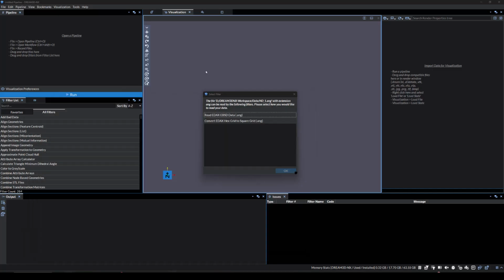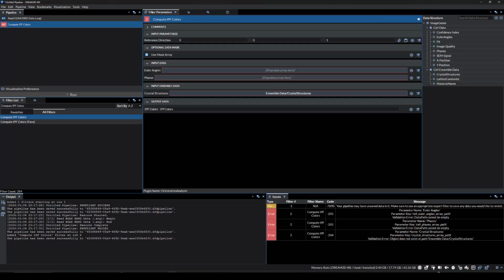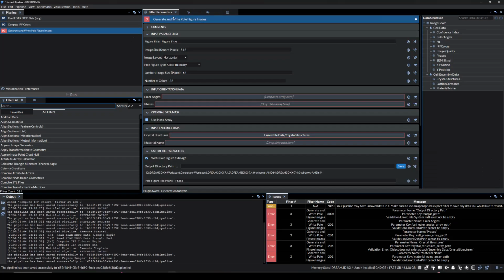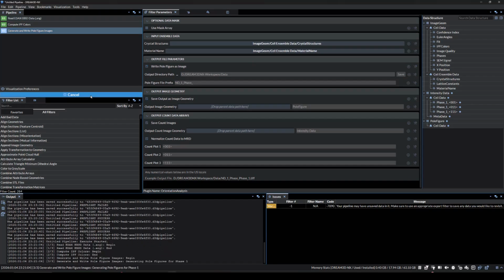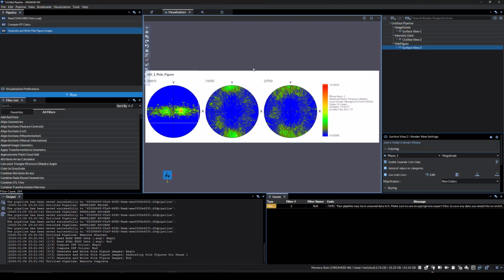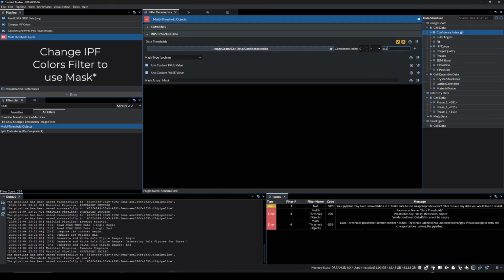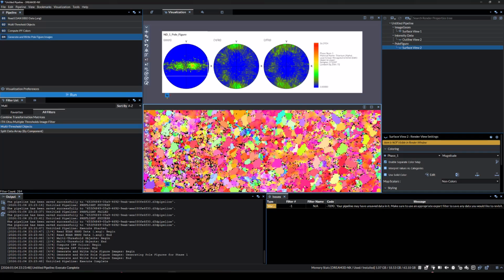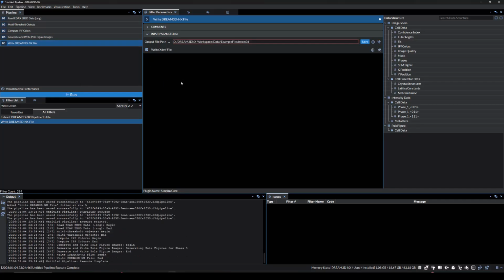Importing EBSD Data Files | DREAM3D-NX Tutorial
Learn how to import and process EBSD data in DREAM3D-NX using a complete analysis workflow.

This tutorial demonstrates importing EBSD files (including ANG, CTF, and HDF5 formats), visualizing confidence index data, computing IPF colors, generating pole figures, applying masking using threshold filters, comparing datasets using split visualization, and exporting results for external analysis.

This workflow provides a practical foundation for EBSD visualization, texture analysis, and data quality filtering in DREAM3D-NX.

⏱️ Timestamps

0:05 – Tutorial overview and supported EBSD formats
0:41 – Import EBSD data and initial visualization
1:02 – Compute IPF colors
1:20 – View IPF colors
1:28 – Generate pole figure images
1:39 – Configure pole figure parameters
2:09 – View pole figure results
2:33 – Split view visualization
2:46 – Add Multi-Threshold Objects filter
2:49 – Threshold confidence index
2:57 – Apply mask to IPF colors and pole figure
3:17 – View masked results
3:33 – Save results and export XDMF
3:56 – Outro